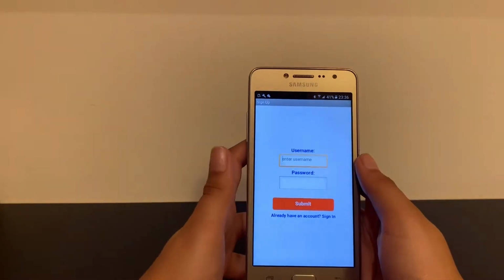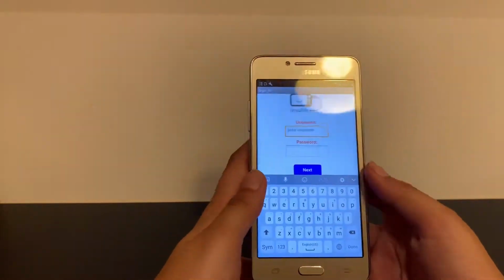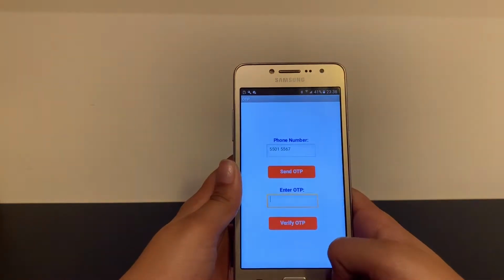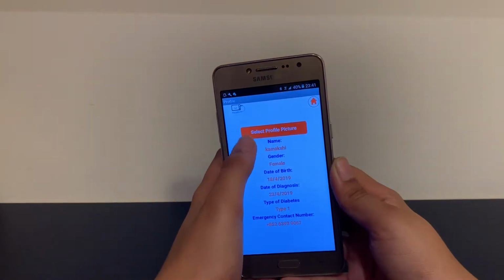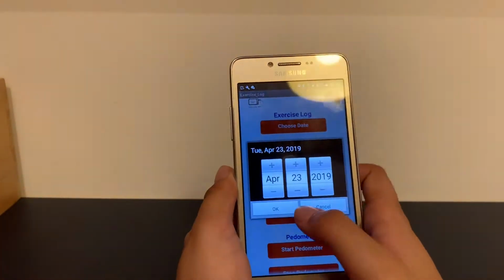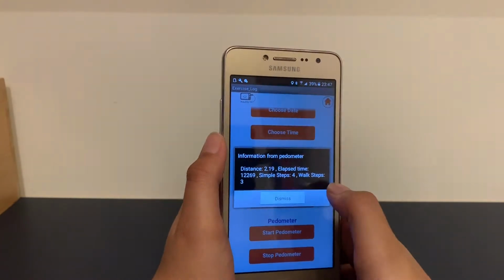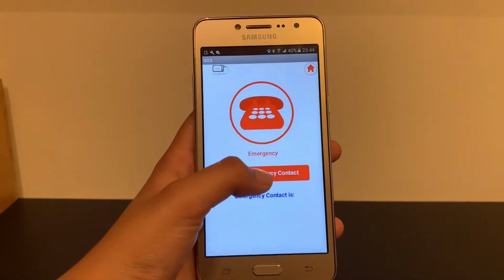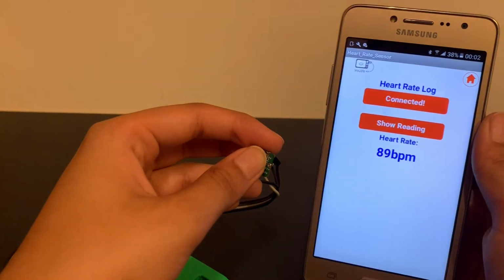Insullife ++ App Demo Video